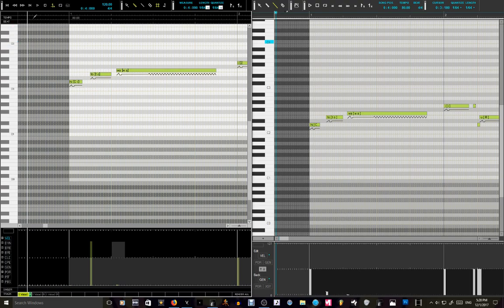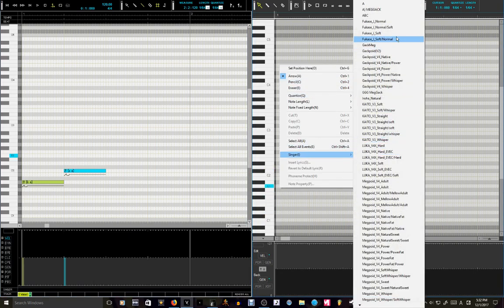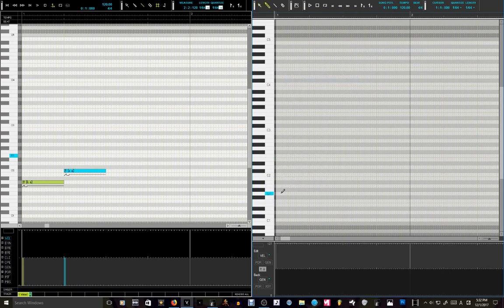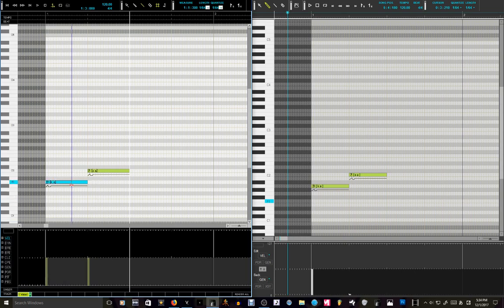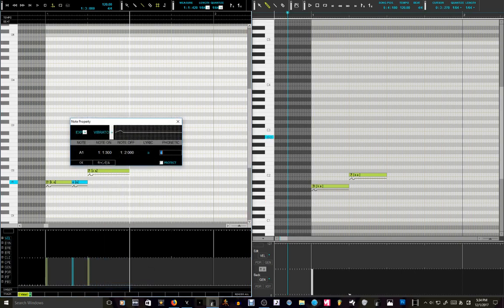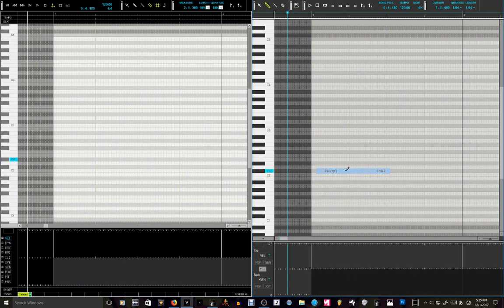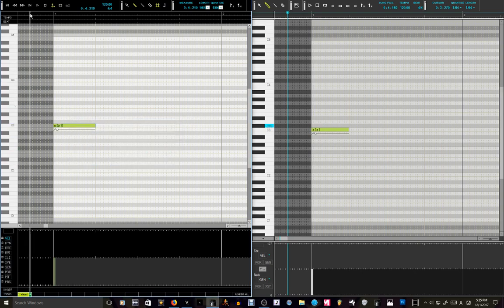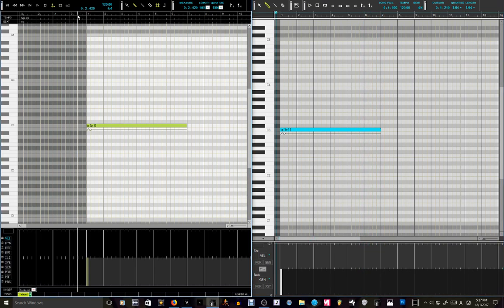V4 software vs V2 Software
i didn't want to do any editing for this video. it's raw and its all me. hope you guys like it.

art by kentarou Miura.